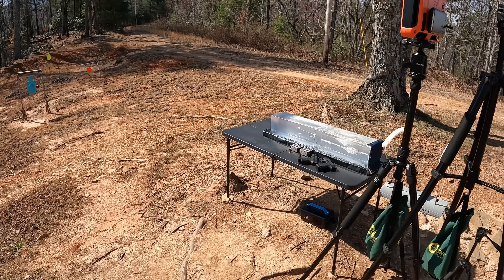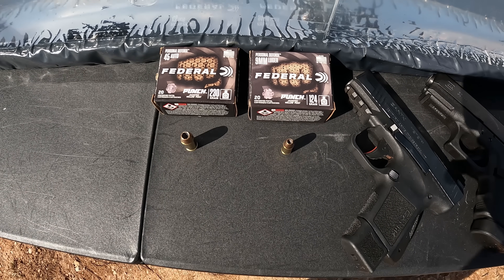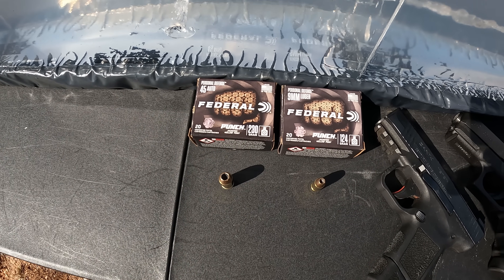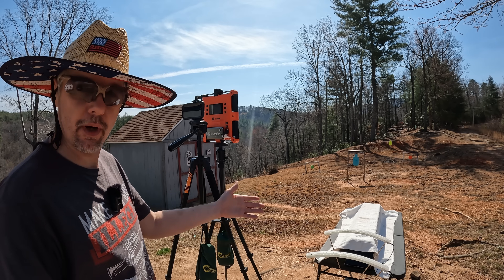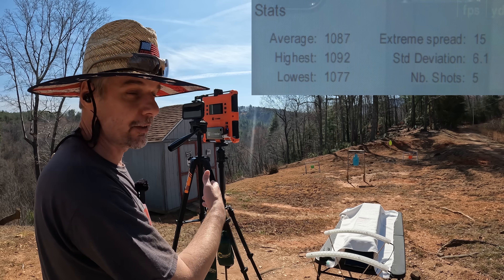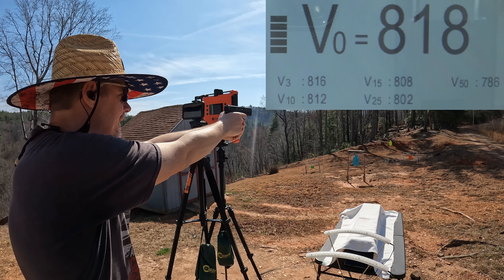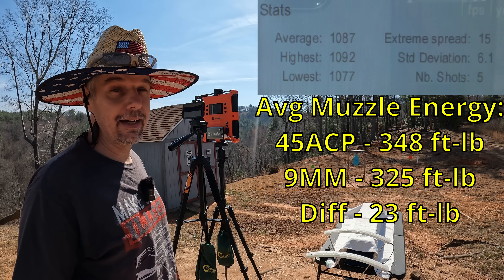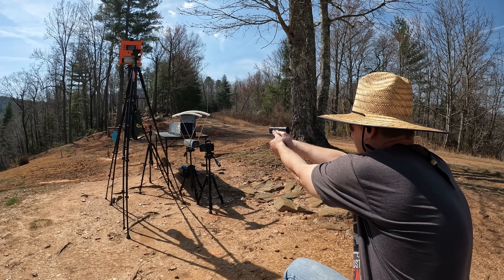Better Than HST?...Federal PUNCH 9mm vs 45acp Self-Defense AMMO Test!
Checking out some Federal Punch ammo in 9mm and 45 auto. Are these some more, good short-barrel defensive options? Heavy clothing ballistic gel test using a Canik Mete MC9 and Glock 30!